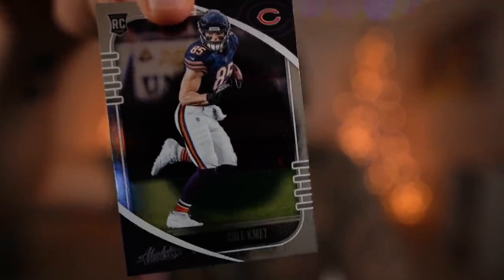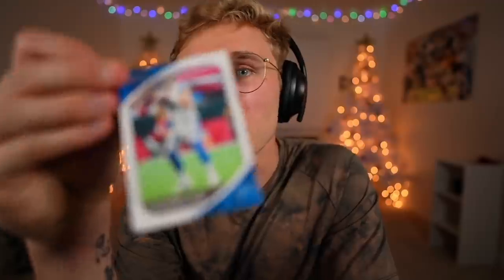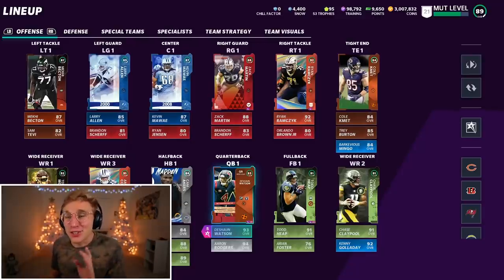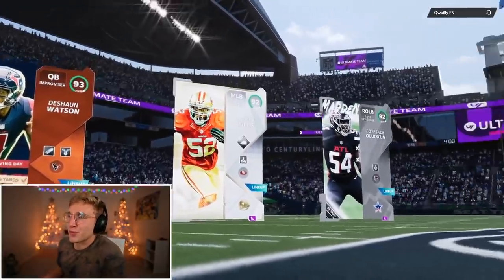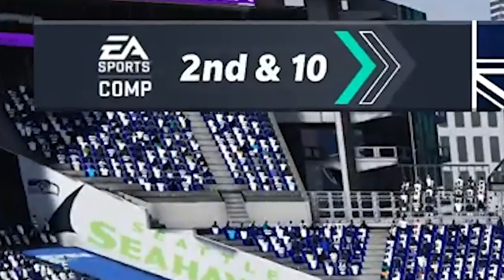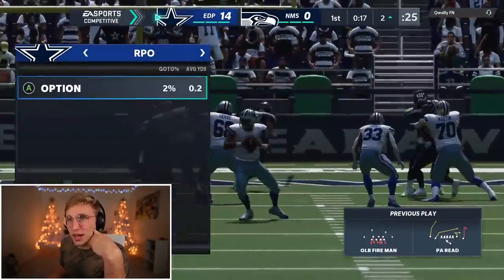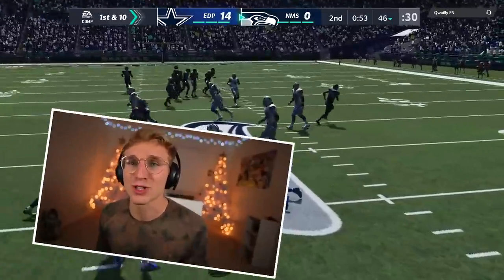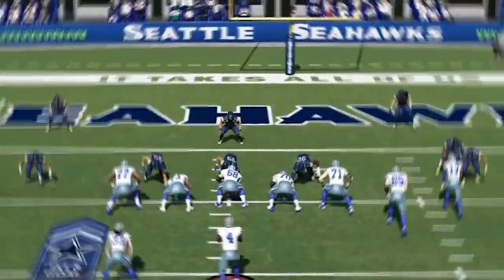Whoever I PACK Goes on my Madden Team!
Legal: Minimum $5 deposit required. Winning a contest on DraftKings depends on knowledge and exercise of skill. Available to play for free. Residents of AZ, HI, ID, LA, MT, NV and WA not eligible to play in paid contests. Not a gambling website. for information regarding responsible gaming. Must be at least 18 years or older. Higher age limits may apply in some states. Void where prohibited. for details. First time depositors will receive a FREE $3 ticket to play in any $3 contest as well as a ticket redeemable for that week’s million dollar top prize contest. Not redeemable for cash.  “I am a promoter at DraftKings and am also an avid fan and user (my username is papameags) and may sometimes play on my personal account in the games that I offer advice on. Although I have expressed my personal view on the games and strategies above, they do not necessarily reflect the view(s) of DraftKings and I may also deploy different players and strategies than what I recommend above. I am not an employee of DraftKings and do not have access to any non-public information.

the irl pack n play baby, took some time but we are finally dialed in, eshkeeetit

As of June 8th, 2021, I no longer endorse BuyMutCoins. Do NOT buy coins there!

Show love to my AMAZING editor below!